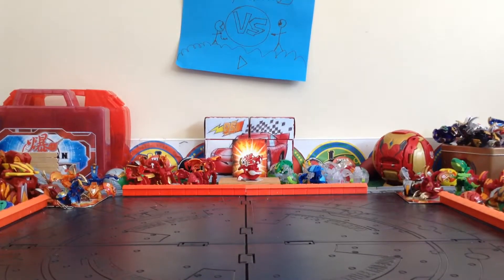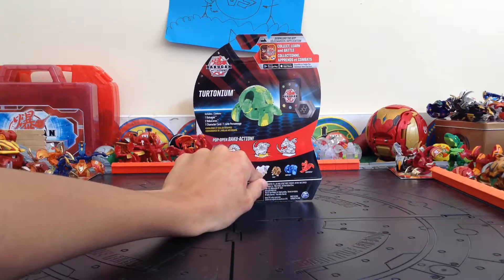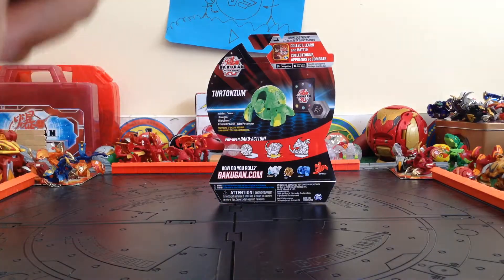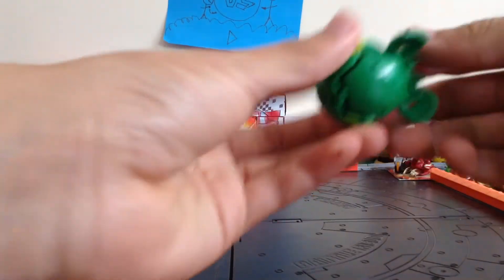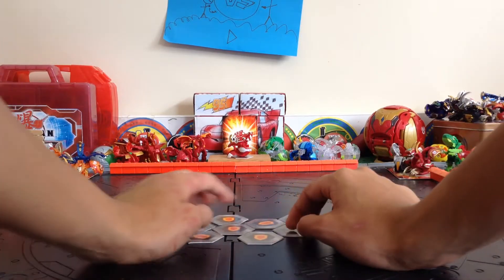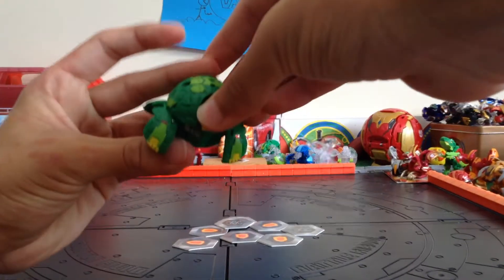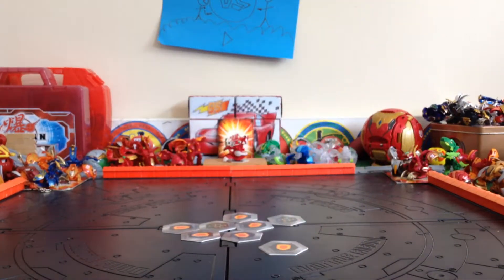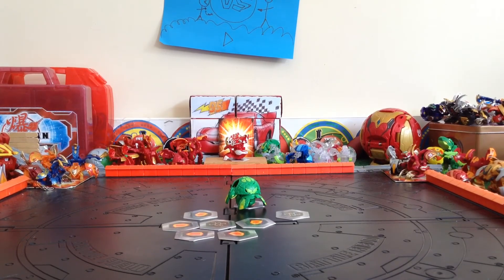Opening the Bakugan Battle Planet Turtonium!!!!!